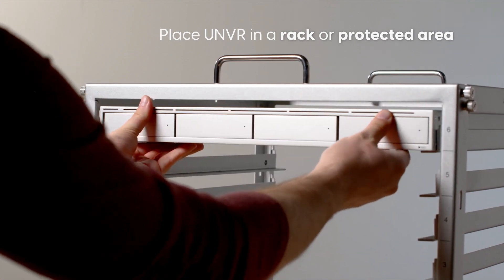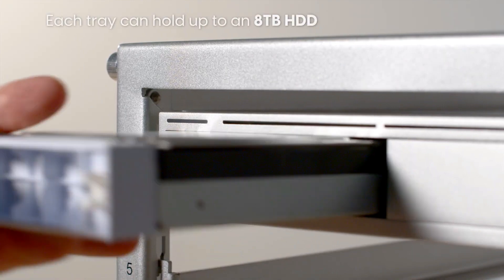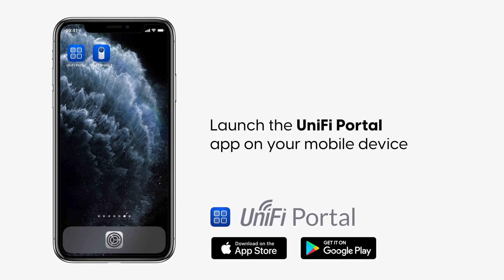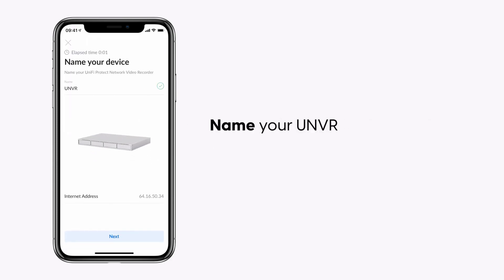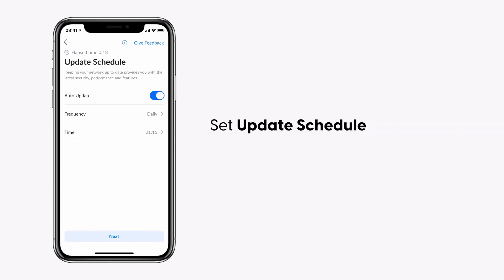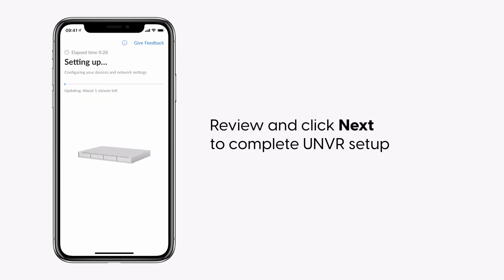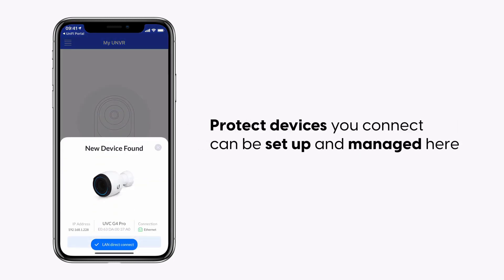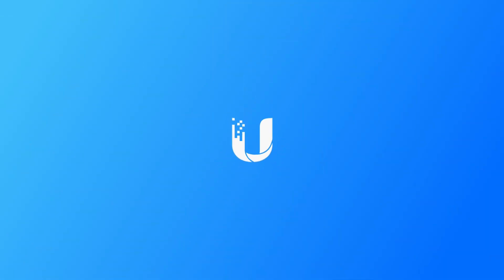Ubiquiti UniFi Protect UNVR - How to Install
Ubiquiti UniFi Protect UNVR - How to Install or Setup

UniFi Protect App